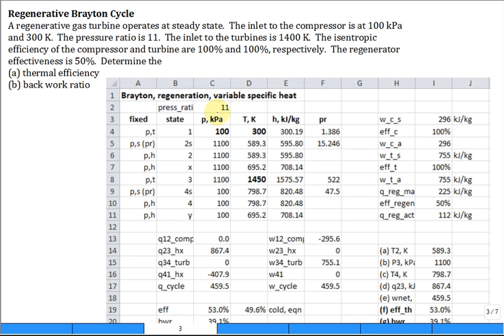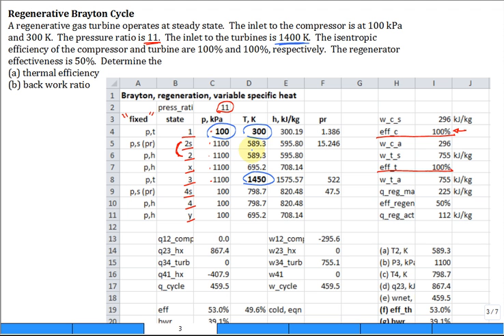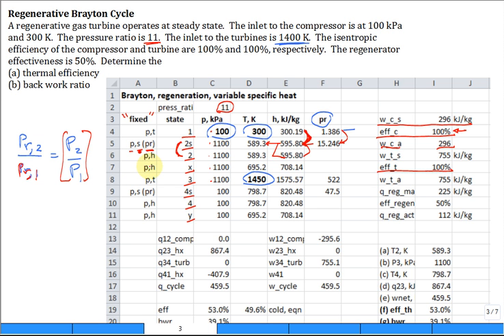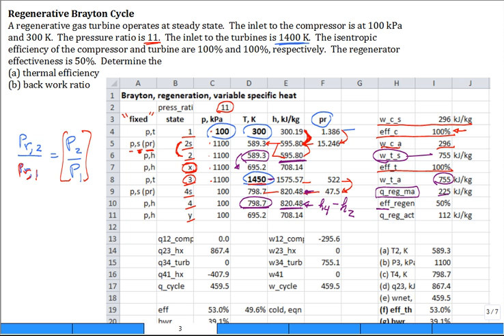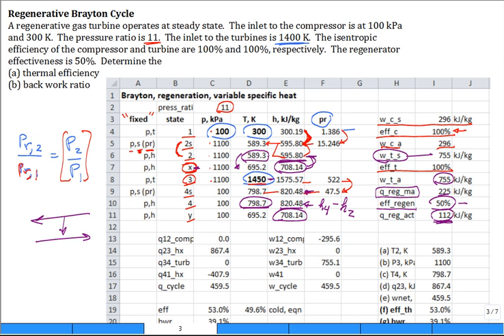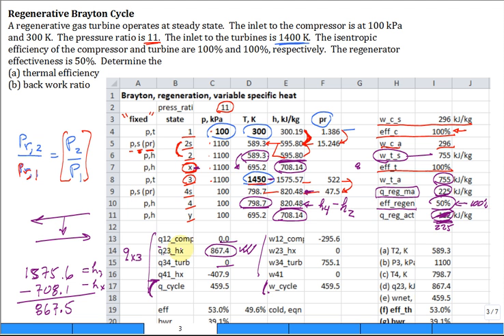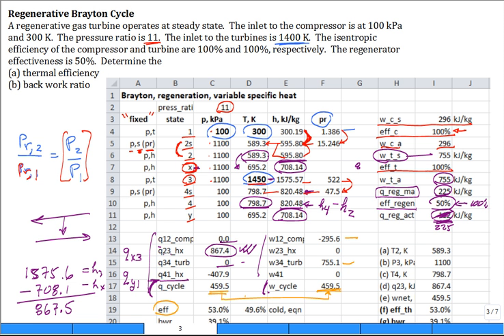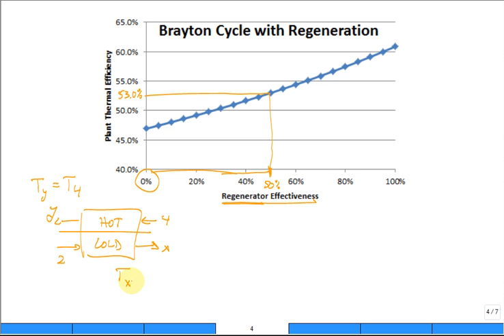Calc Regenerative Brayton Cycle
State 2s: 1:32
Compressor Work: 2:26
State 3: 3:14
State 4s: 3:23
Turbine Work: 3:45
State x & y: 4:19
Work and Heat Transfer: 6:48
Efficiency and Back Work Ratio: 9:26
Chart: Efficiency vs. Effectiveness: 10:18

Analyze regenerative Brayton cycle accounting for variable specific heats, hence use air table for properties.